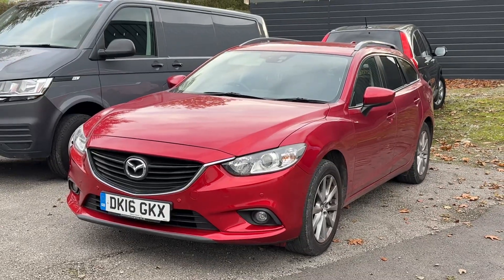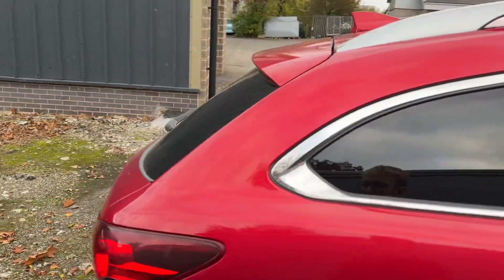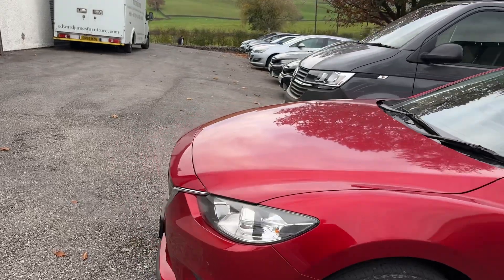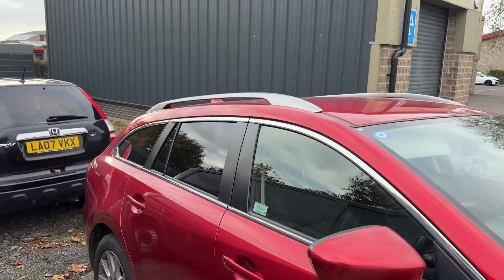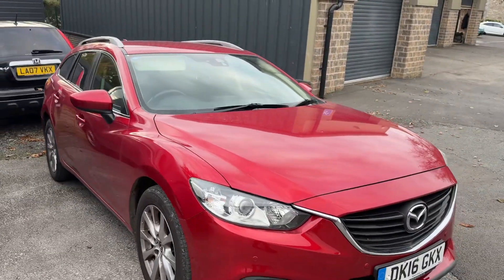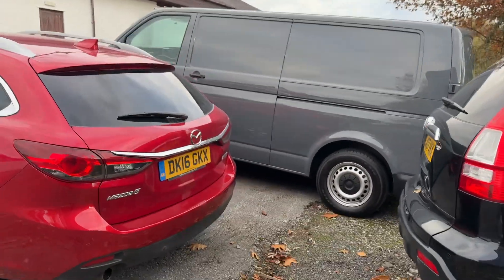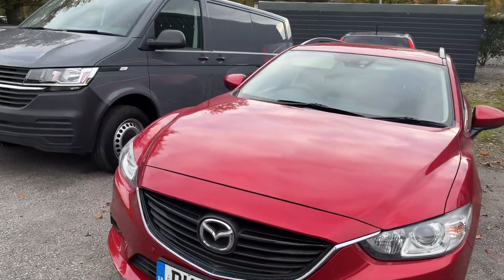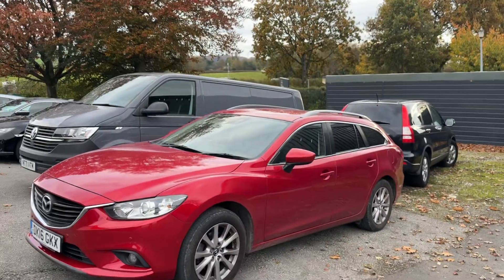Just Arrived… 1 Owner 2016 Mazda6 SE-L Tourer! | Kendal Automart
Just arrived with us at Kendal Automart is this 2016 1 owner Mazda6 SE-L Tourer. This car is an excellent value family vehicle which also looks the part with features such as rear tinted windows, silver roof rails & the iconic Soul Crystal Red Mazda signature finish!

More images and details will be added shortly, view this Mazda in full detail on our